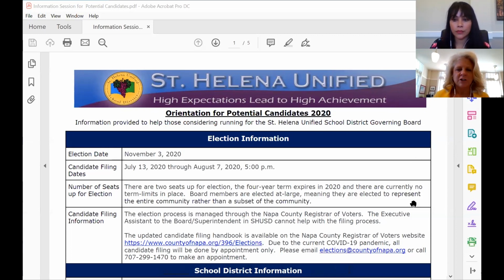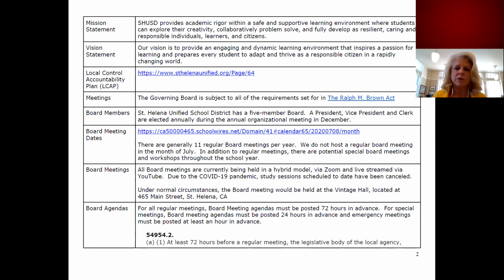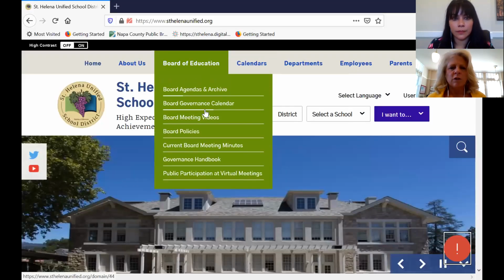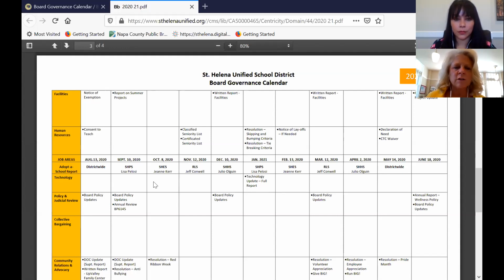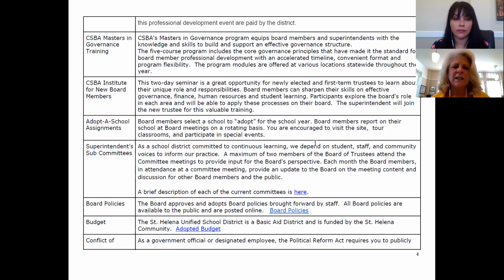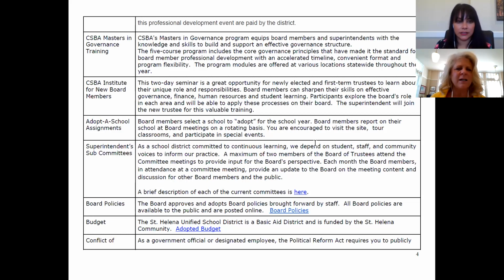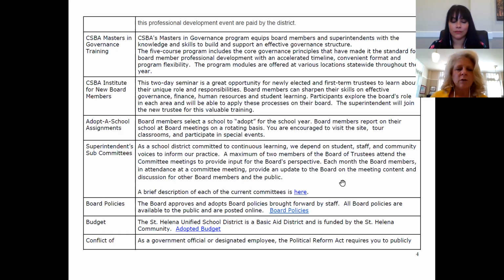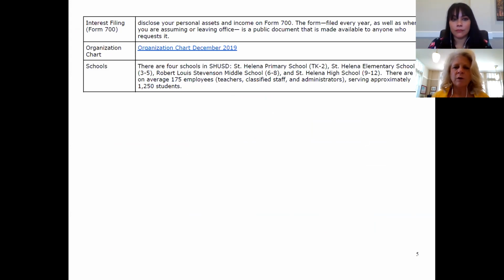Information Session for Potential Board Members - July 30, 2020